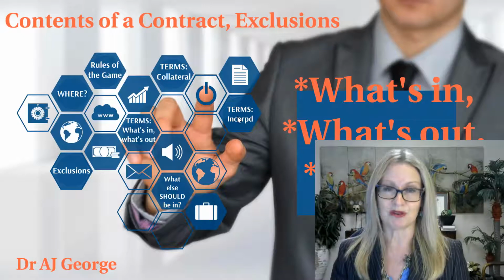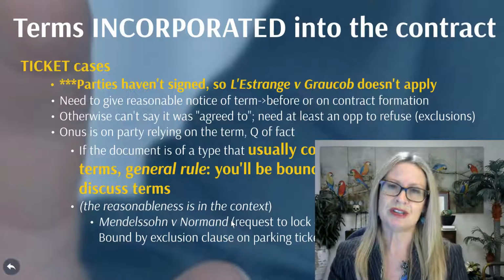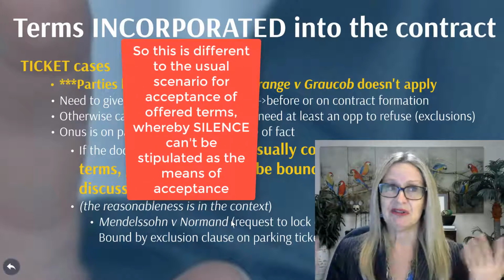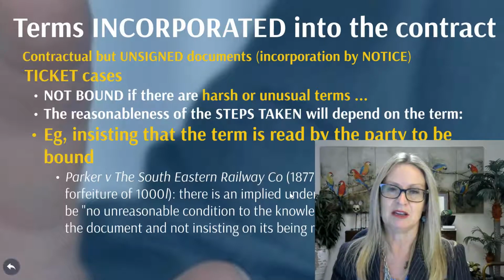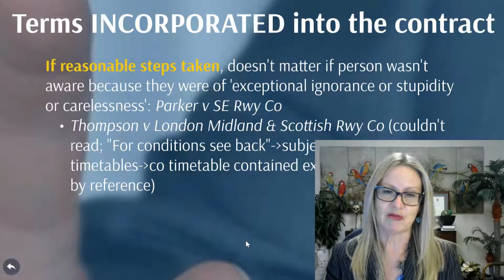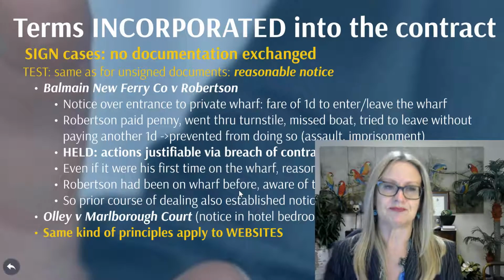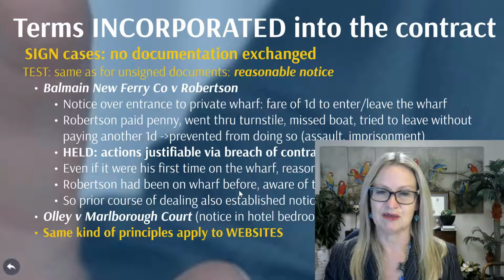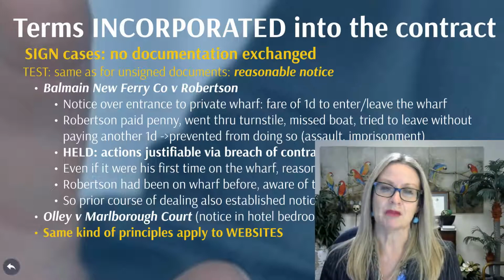LAWS11066 Week 7 Contents of a Contract Pt6